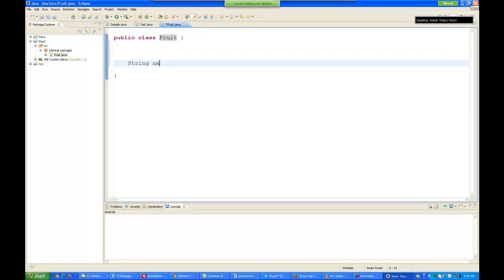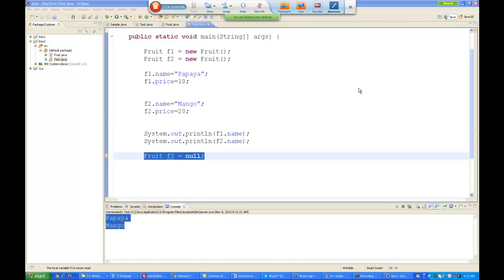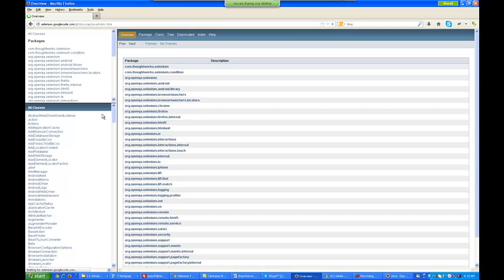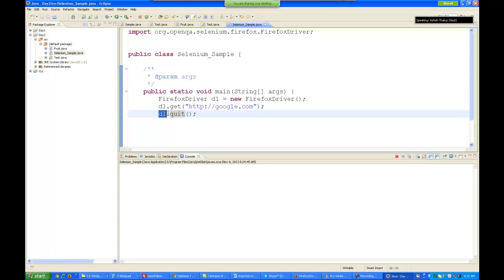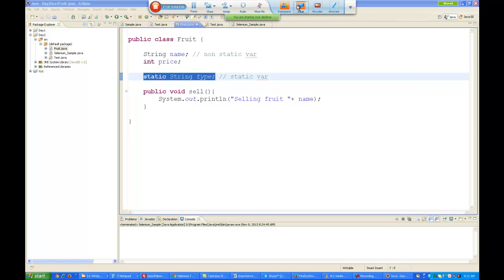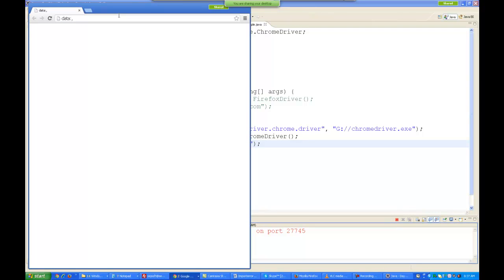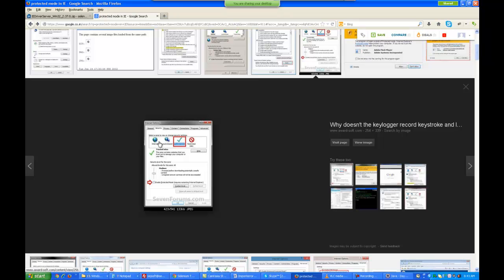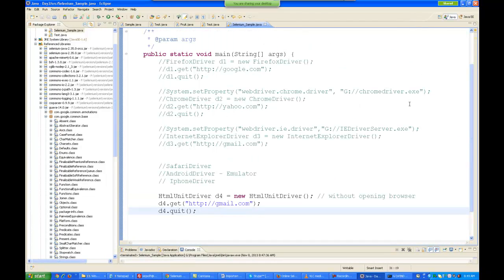Selenium Webdriver Tutorial Day 2 of selenium Selenium Training